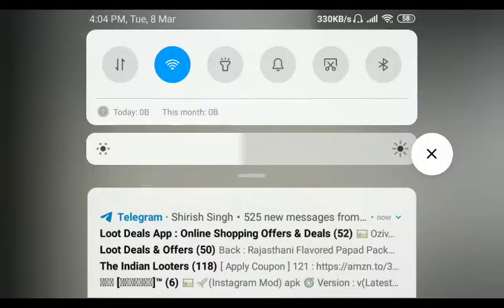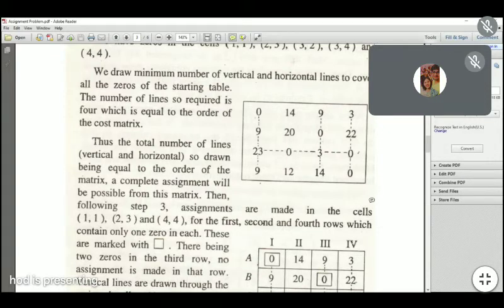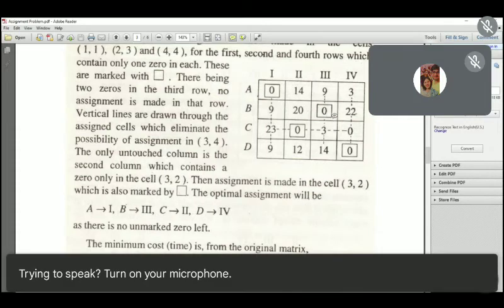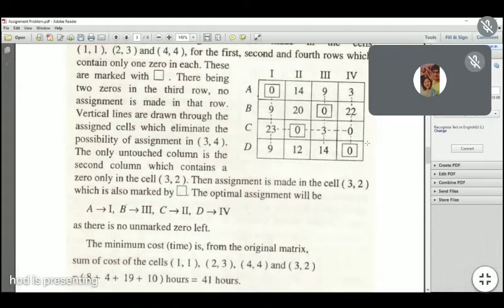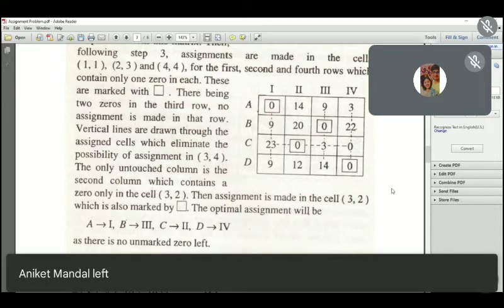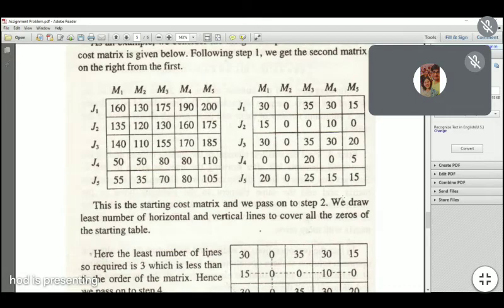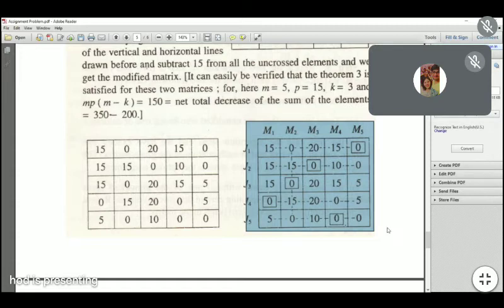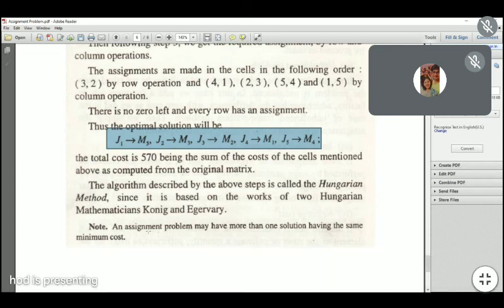Operational Research ( OD ) 08/03/2022.